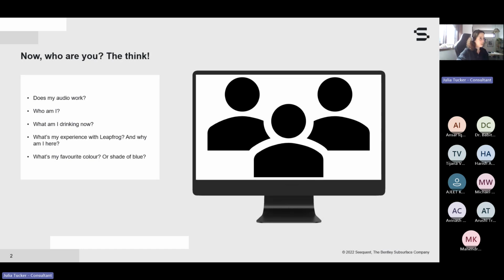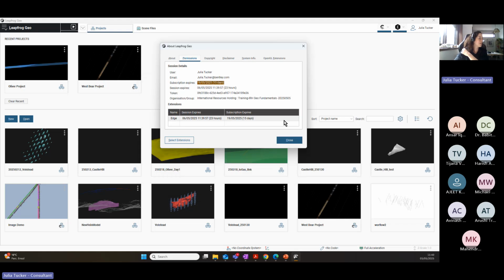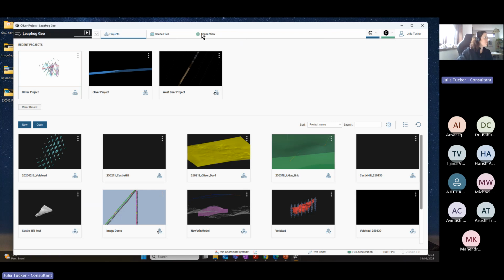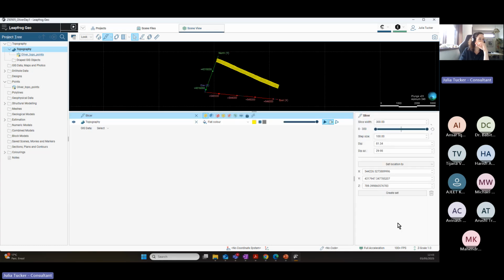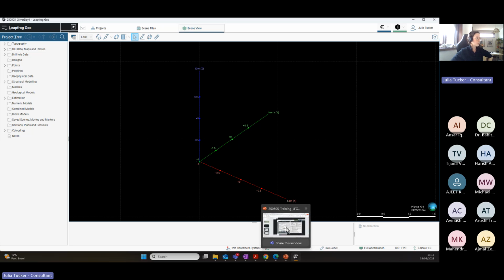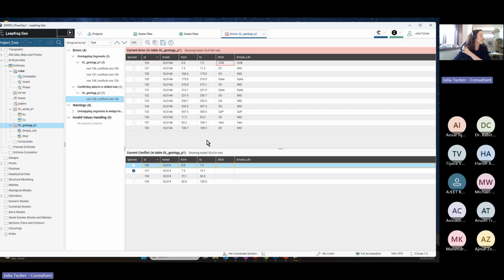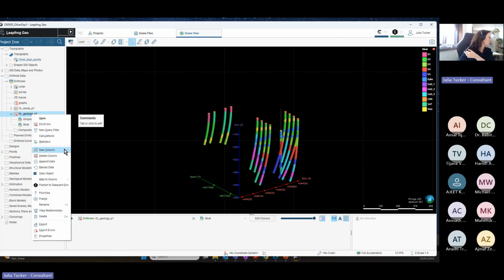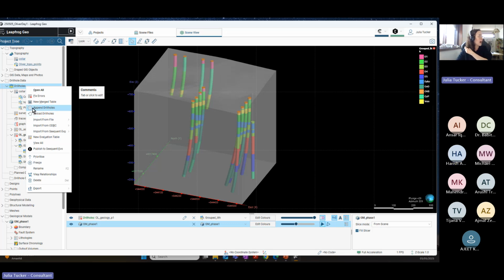Day 1 Leapfrog training